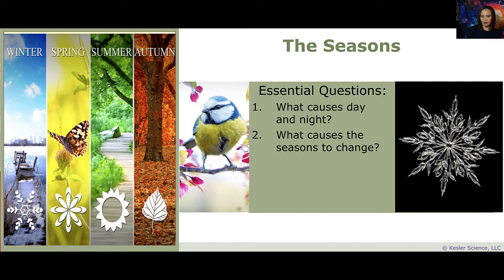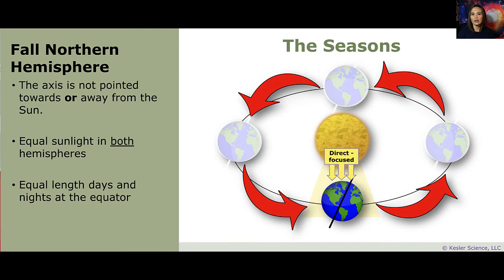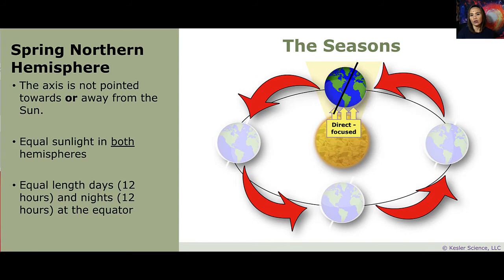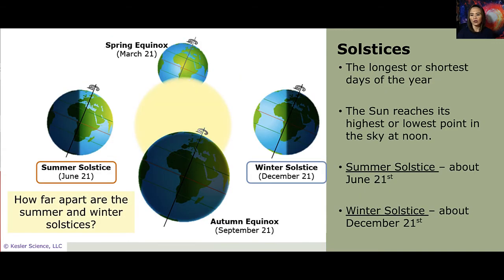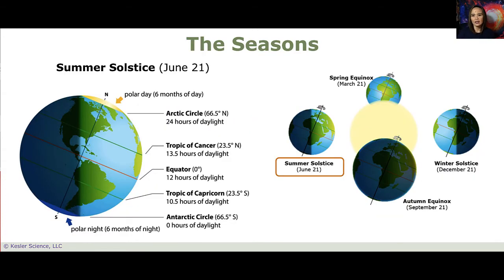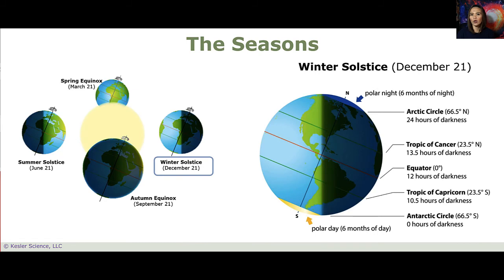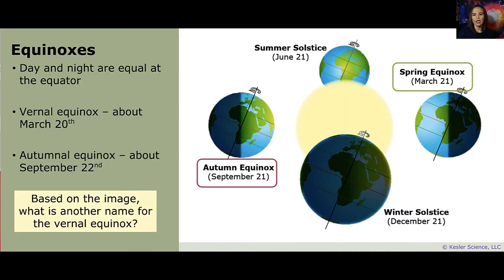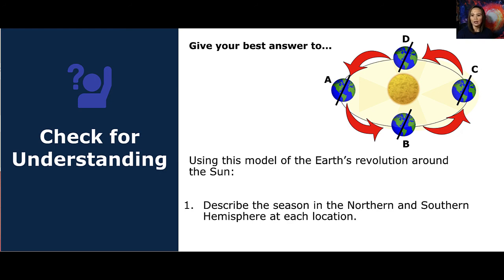LESSON ON SEASONS | IN ENGLISH